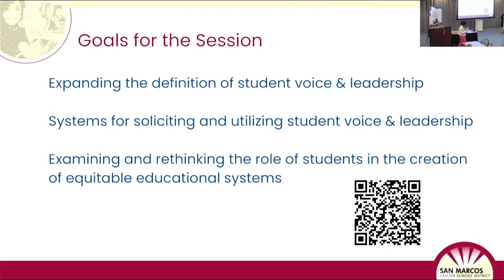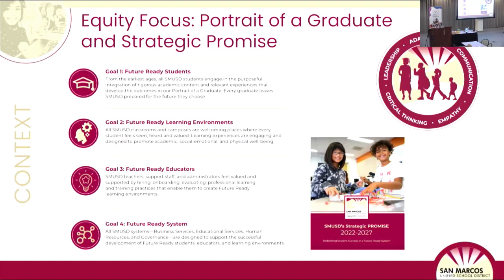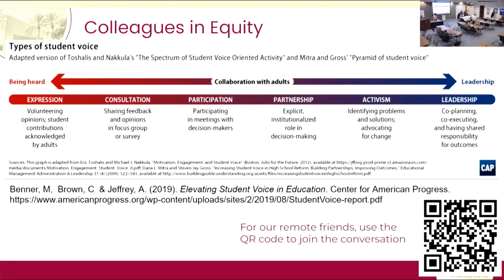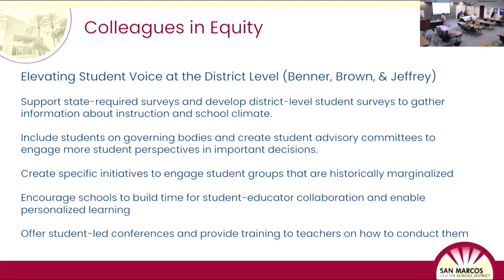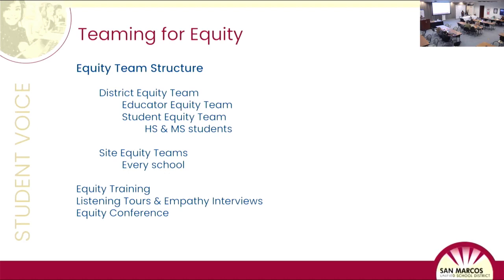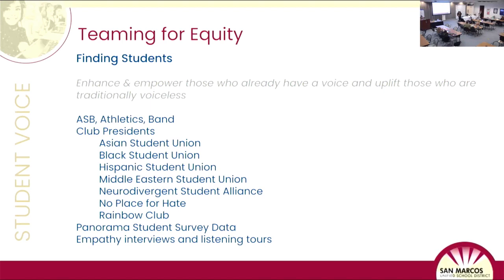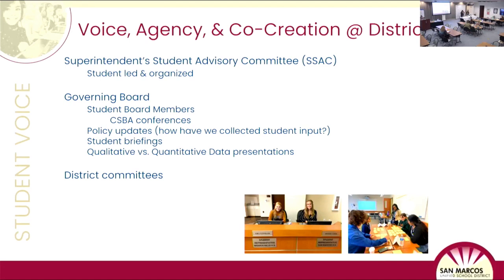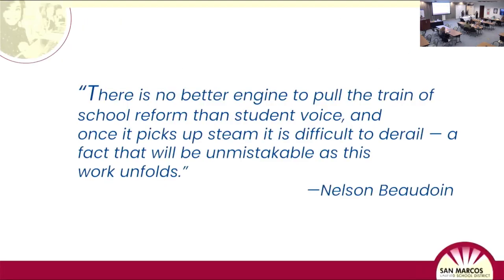Changing the Shape of the Table: Including Student Voice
Presenters: Nicole DiRanna & Tiffany Campbell

Hear San Marcos Unified School District’s journey in Equity Work from board policies, to school culture to curriculum audits and building a sense of belonging for each and every student. You will hear from district personnel and from one of our student leaders in equity work. We will share how we went from just bringing students to the table to how we work alongside of them to change the shape of our table.